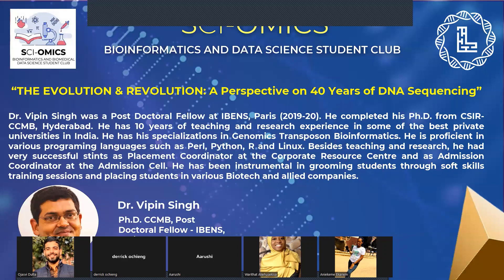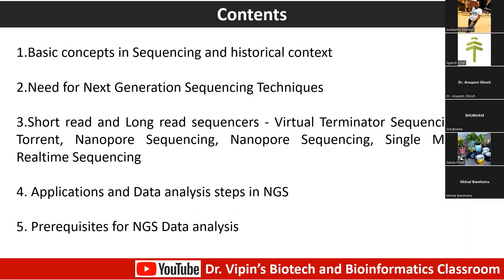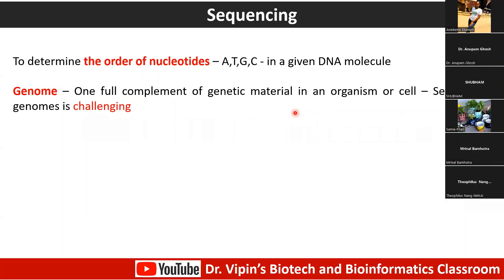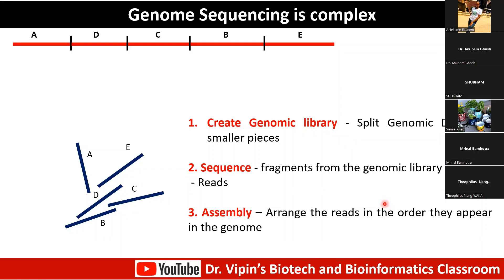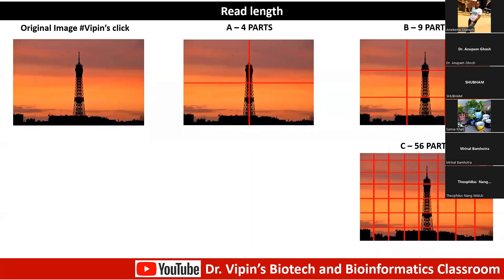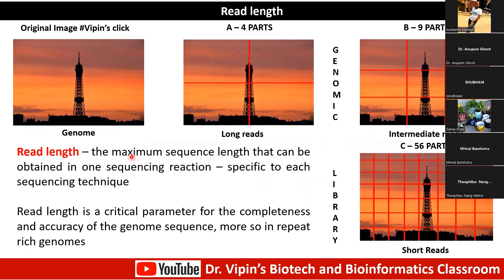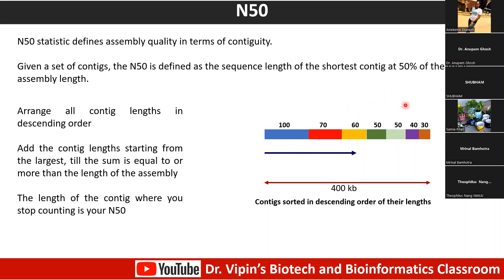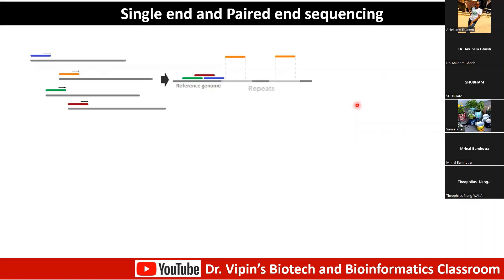NGS 1- Basic Concepts in Next Generation Sequencing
As Next Generation Sequencing becomes a first stop for most analysis downstream - DNASeq, RNASeq, ChIPSeq, ATACSeq, FARESeq etc, here is an elaborate take on the evolution of sequencing techniques - from the first to second to the third Generation, from intermediate read length (Sanger) to short reads - Illumina and Ion Torrent, to finally long read sequencing - Nanopore and SMRT, from sequencing the first human genome in about 10 years to sequencing it in less than a day, from sequencing it for 3 billion dollars to less than a 1000 dollars - Be my guest on this journey most remarkable -
In Part 1 - Historical perspective  and Basic concepts - I discuss the basic concepts like read length, coverage, N50, genome assembly etc.
This  is a recording of invited lecture from Omics Logic - PineBiotech - October1, 2022